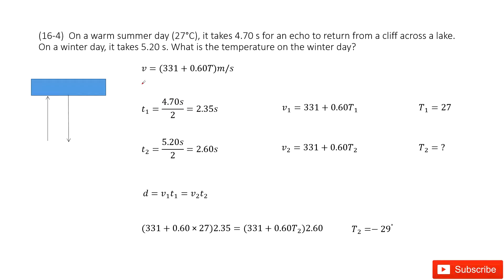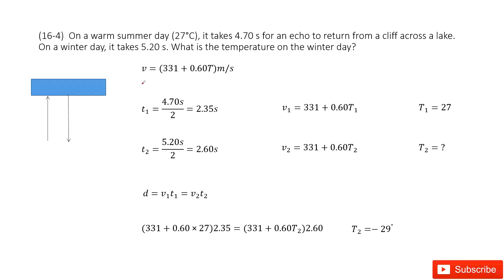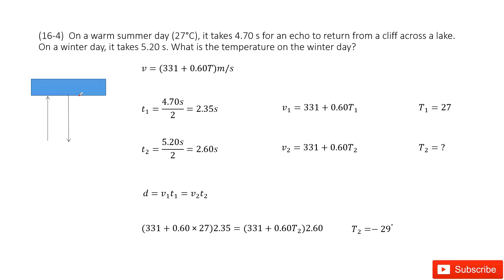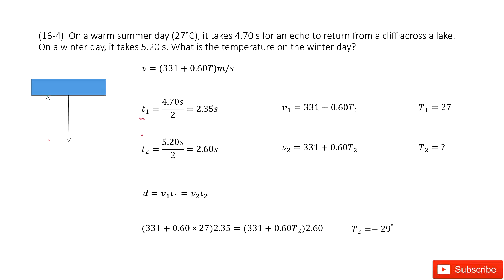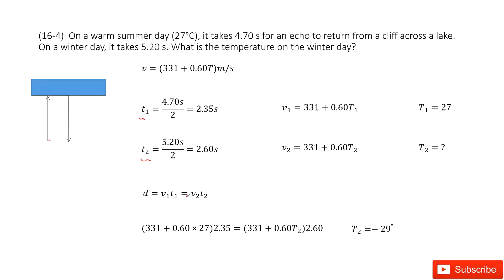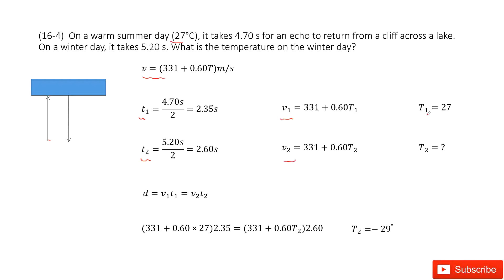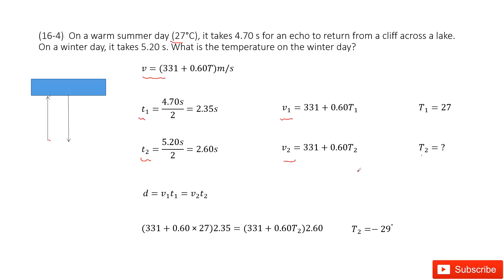(16-4) On a warm summer day (27°C), it takes 4.70 s for an echo to return from a cliff across a lak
(16-4)  On a warm summer day (27°C), it takes 4.70 s for an echo to return from a cliff across a lake. On a winter day, it takes 5.20 s. What is the temperature on the winter day?